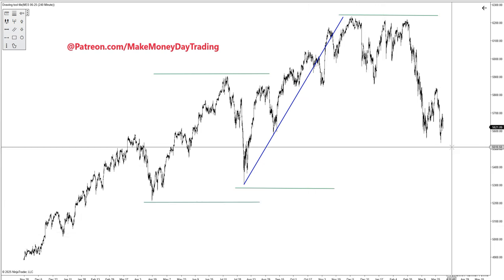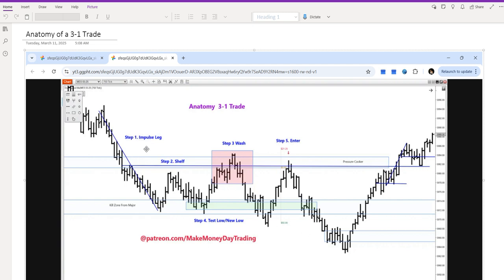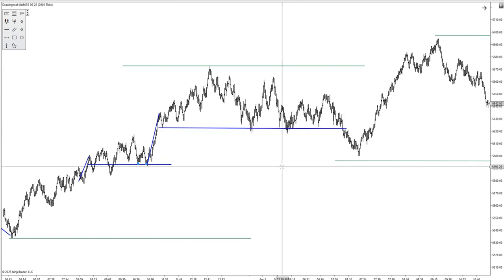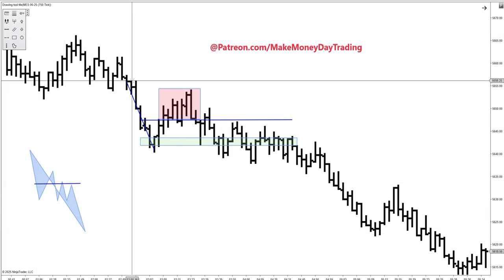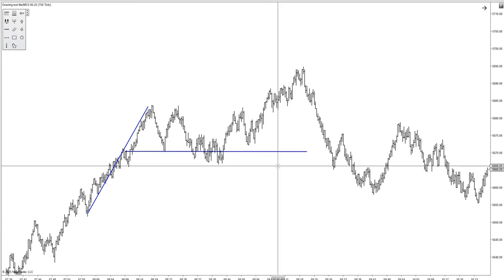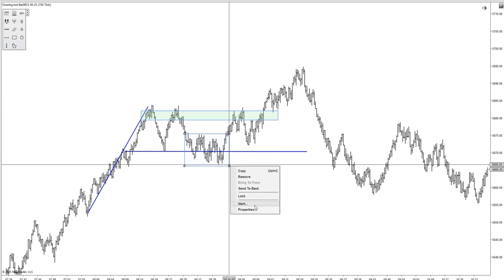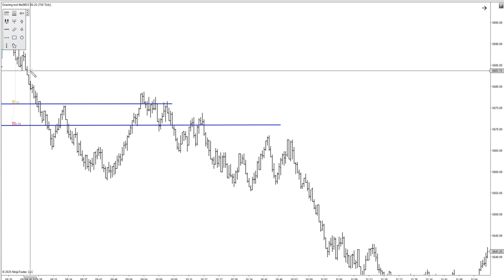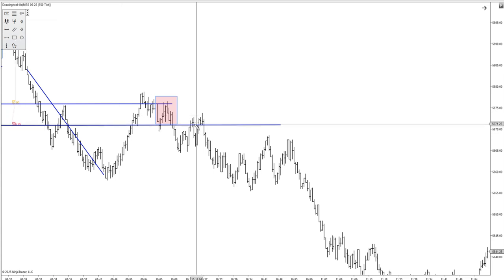How To Be a successful day trader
@MakeMoneyDayTrading Becoming a successful day trader requires a combination of market knowledge, strategic planning, discipline, and experience. Here are some steps and tips to help guide you on your journey to becoming a successful day trader:

Educate Yourself:

Understand the Basics: Learn about financial markets, trading instruments (stocks, options, futures, forex, etc.), and trading terminology.
Technical Analysis: Study chart patterns, indicators, and price action to make informed trading decisions.
Fundamental Analysis: Although day traders focus on technicals, understanding the basic fundamentals behind the assets can be beneficial.
Develop a Trading Plan:

Strategy: Develop a clear, well-tested trading strategy that specifies entry and exit points, risk management, and position sizing.
Set Goals: Define your financial goals and personal risk tolerance.
Backtesting: Test your strategy using historical data to gauge its effectiveness before applying it to live trading.
Choose the Right Broker and Tools:

Brokerage: Select a broker that offers low commissions, a reliable trading platform, and good customer support.
Trading Tools: Use advanced charting software, scanners, and news feeds to stay informed.
Start with a Demo Account:

Trade with a demo account to practice your skills without risking real money. This helps to build confidence and refine your strategy.
Manage Risk:

Set Stop-Losses: Always have a stop-loss in place to protect yourself from large losses.
Risk-Reward Ratio: Aim for trades where the potential reward significantly outweighs the risk.
Diversification: Avoid putting all your capital into a single trade or asset.
Stay Disciplined and Emotionally Stable:

Stick to Your Plan: Avoid impulsive decisions and adhere to your trading plan.
Emotional Control: Don’t let emotions like fear or greed drive your trades. It's crucial to maintain a neutral, objective mindset.
Keep a Trading Journal:

Record your trades, including the reasons for entering and exiting each trade, to review and learn from both your successes and mistakes.
Stay Informed and Adapt:

Keep up with market news, economic indicators, and global events that may affect your trading.
Be ready to adapt your strategy to changing market conditions.
Learn from Experience:

Be prepared to face losses and learn from each trading experience.
Continue refining your strategies and risk management techniques as you gain more experience.
Networking and Mentorship:

Engage with other traders through online communities, forums, or in-person meetups.
Consider finding a mentor or taking courses from experienced traders to further enhance your skills.
Remember, day trading is not a guarantee of quick profits, and many new traders face significant challenges. It requires patience, perseverance, and a continuous effort to improve. Always be prepared for the possibility of losses, and never trade with money you cannot afford to lose.